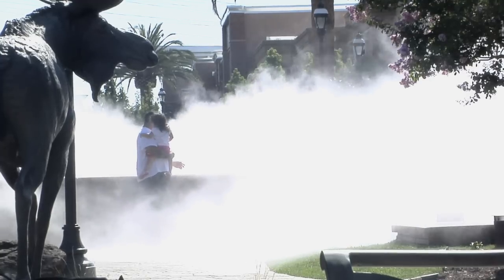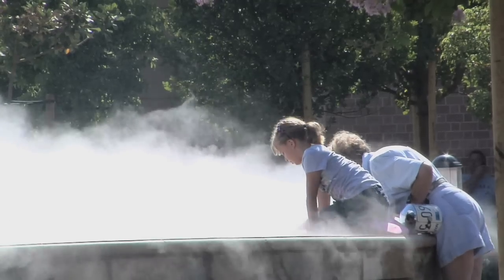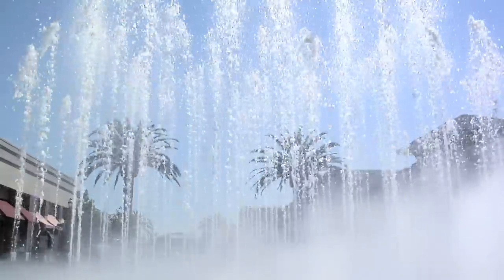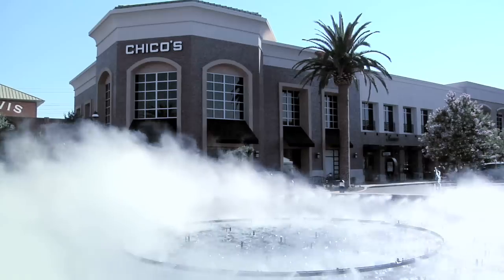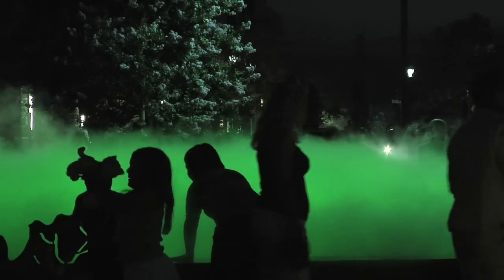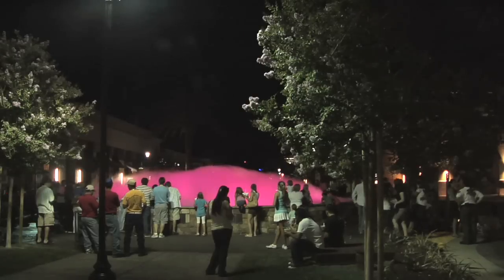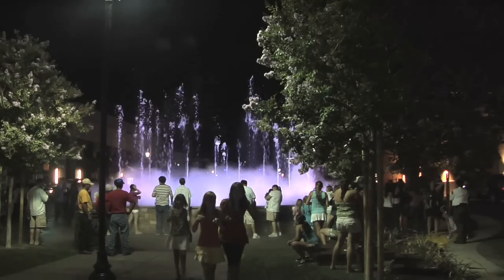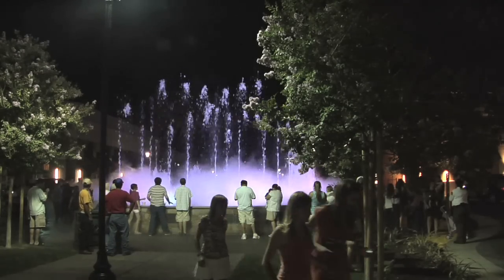Fountain Designer Incorporates Fog into Fountain Project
Retail fountain project is enhanced with fog and lighting to create unique visual effect.